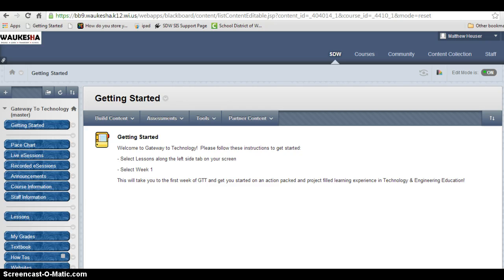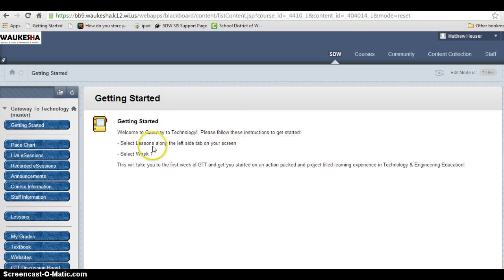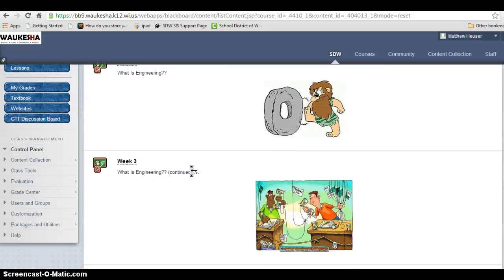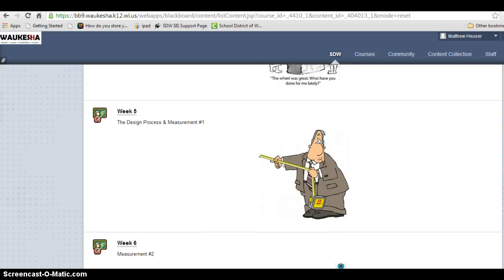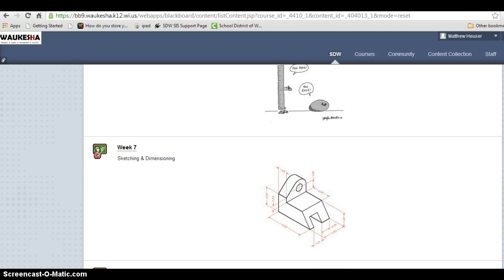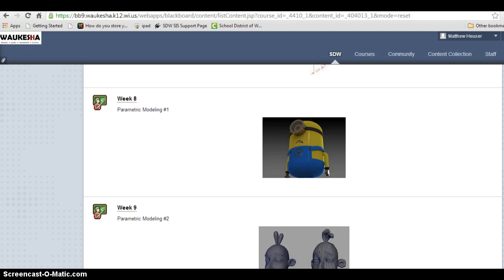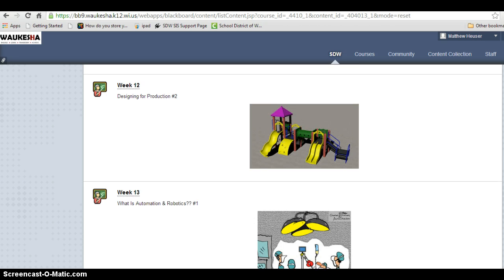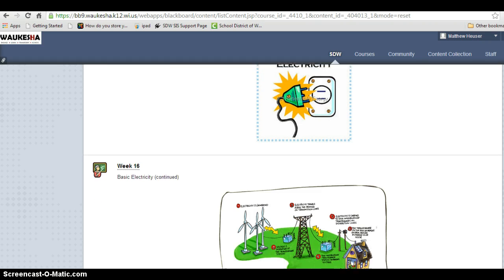Lessons Introduction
This video will go over what the lessons tab are along the left hand side to navigate your way through the course!